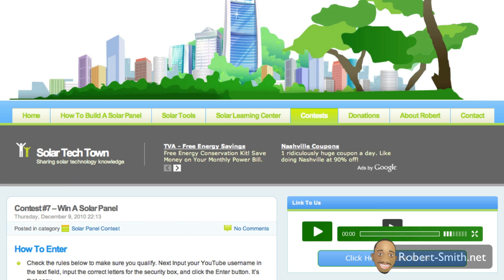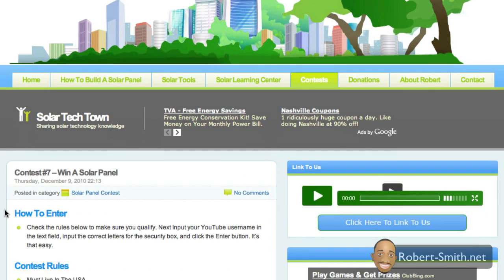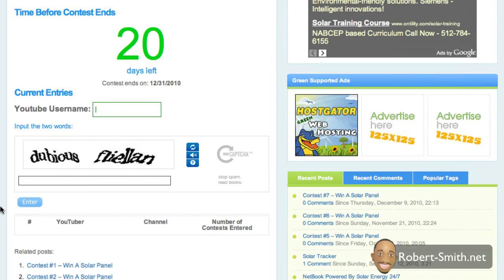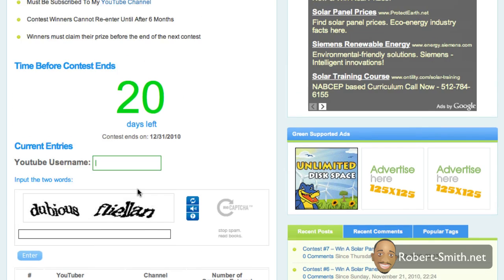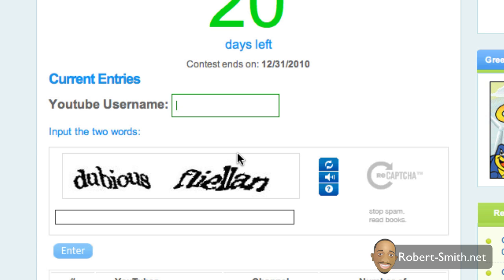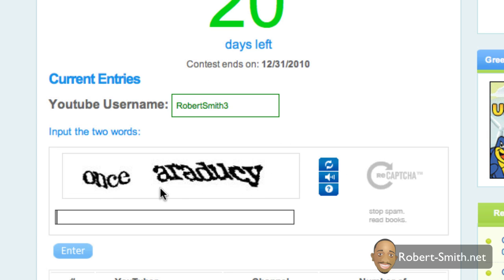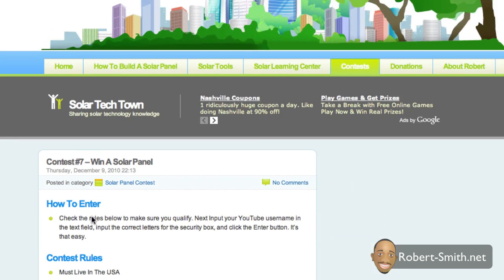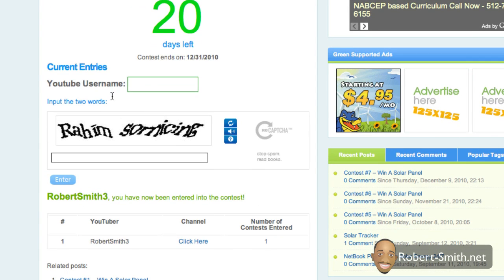Solar Contest #7 - Win A Brand New 5Watt Solar Panel